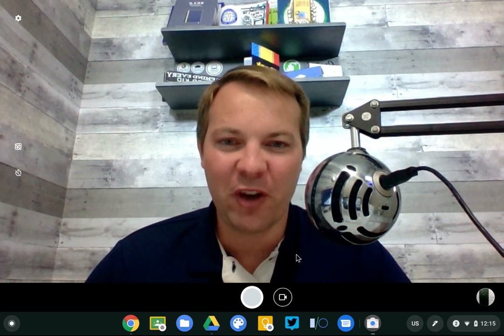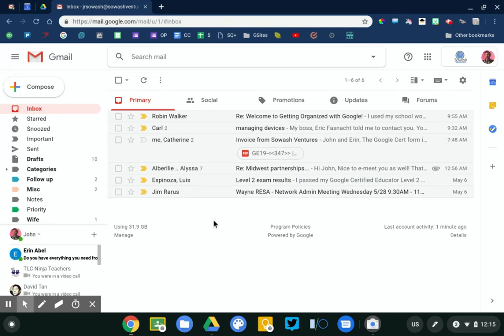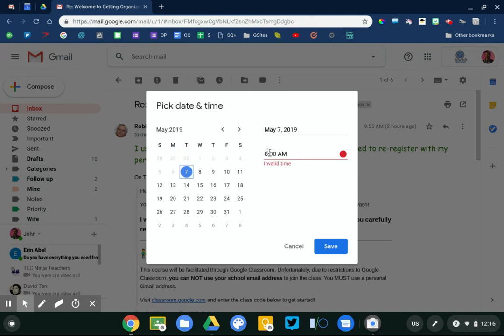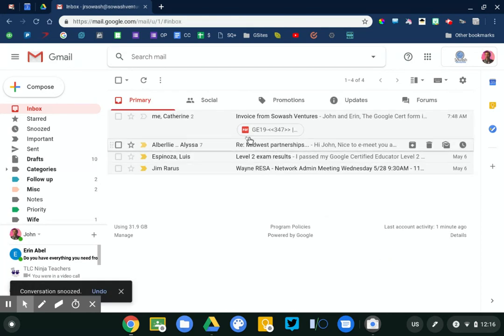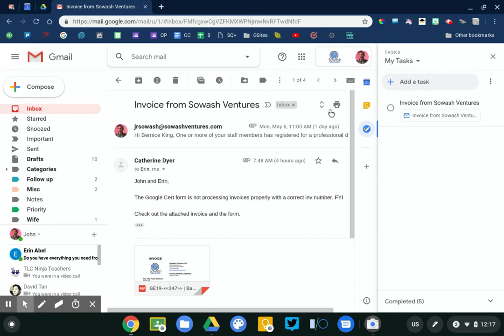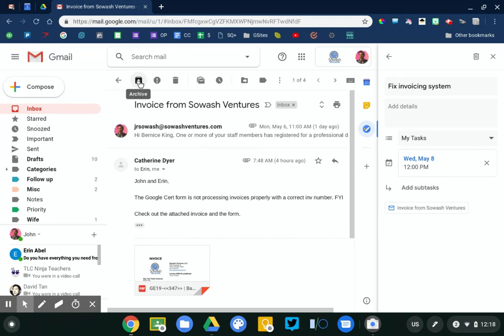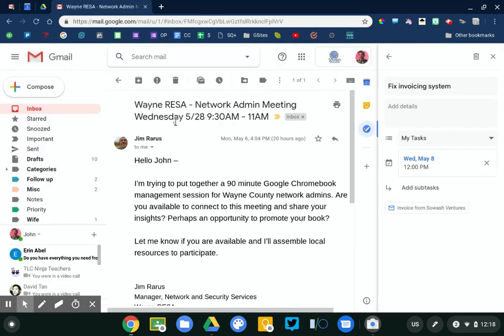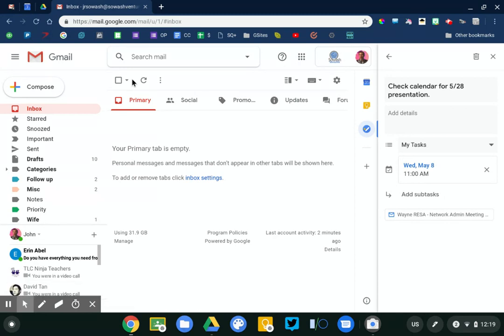3 Ways to Prioritize your Inbox (Snooze, Archive, Tasks)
Your email inbox is a lousy to-do list.

This video explains how I use the snooze, task, and archive features to organize and prioritize my inbox.

Table of Contents:
0:00 Start
0:50 Snooze an email
2:00 Add an email to your task list
3:20 Archive messages
4:25 Inbox Zero!